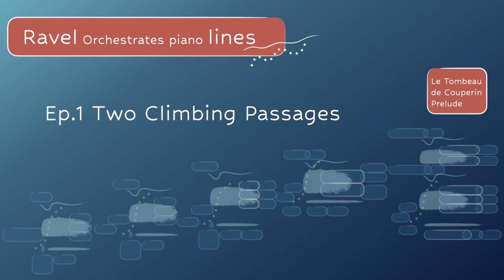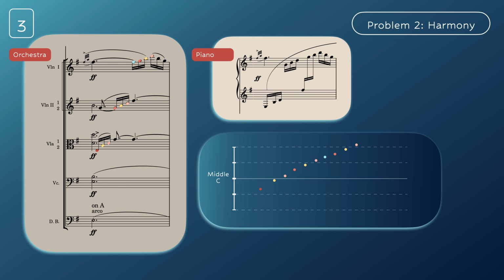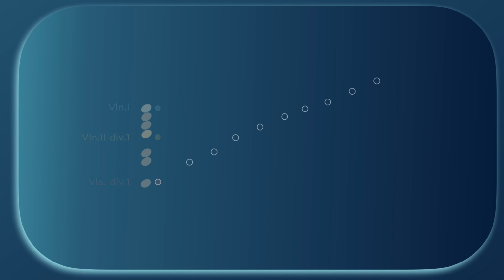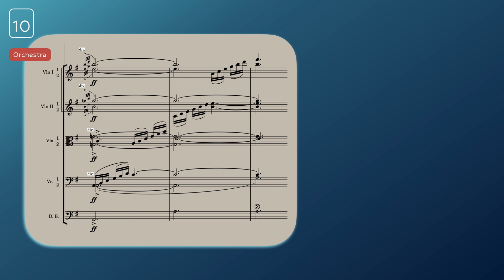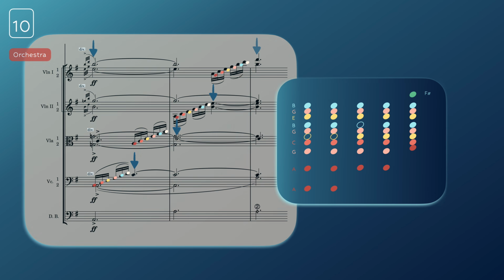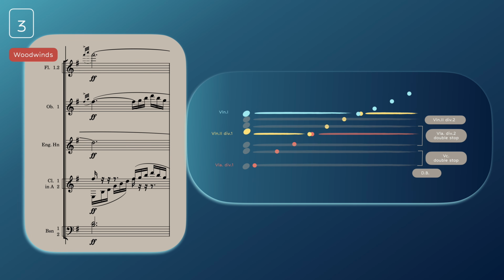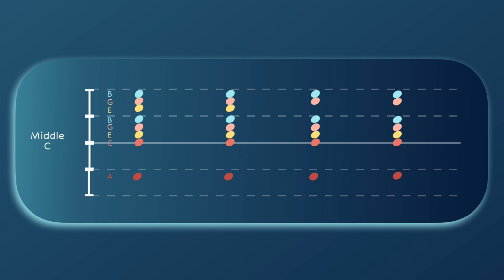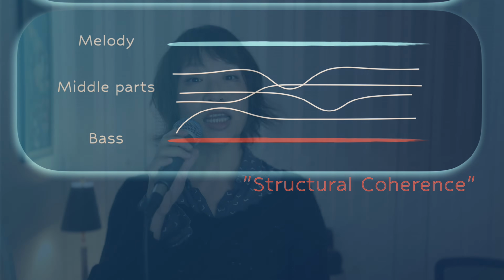Ep.2 Orchestrate fast ascending lines - Ravel, Le Tombeau de Couperin, prelude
Ravel Orchestrates Piano Lines: Le Tombeau de Couperin, prelude

I LOVE Le Tombeau de Couperin, prelude!
And it's so fascinating to study and discover how Ravel expands such a linear and pianistic work into a full orchestra.
In this episode, I break down the process of expanding these two fast ascending lines into full orchestra at the dynamic level of ff.

0:00 Intro and summary
0:35 identify orchestration problems
1:15 first line
2:56 second line
5:50 doublings
7:08 structural coherence